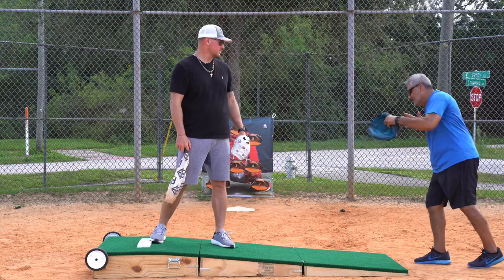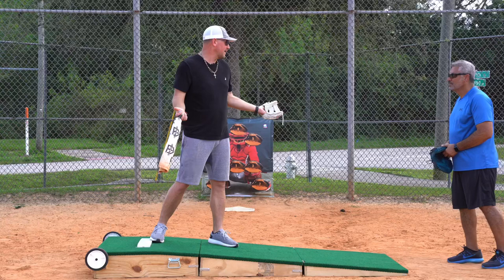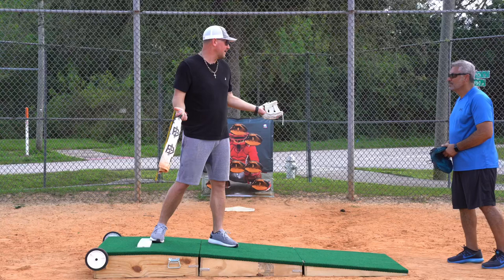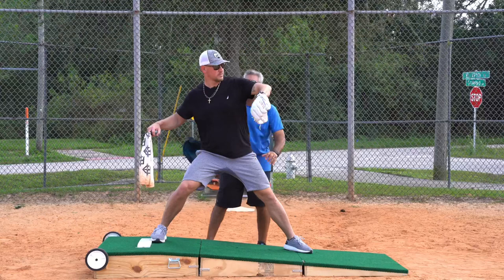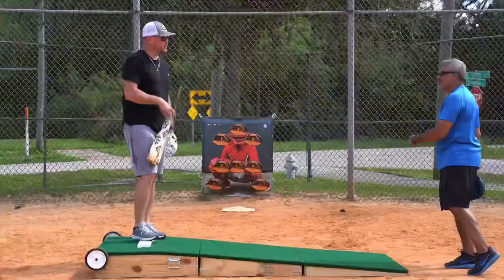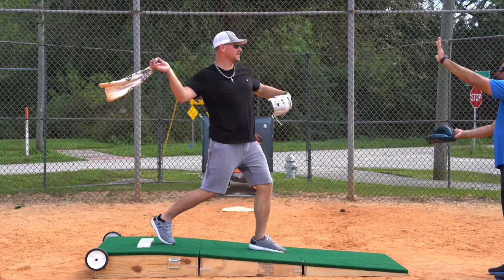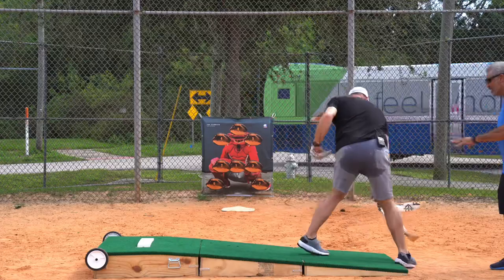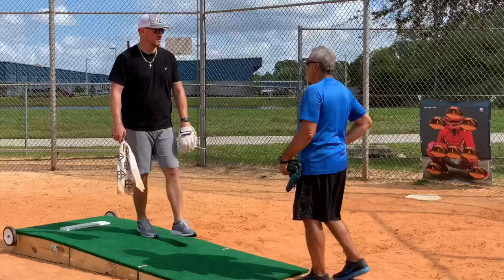5 PRO PITCHING DRILLS! (that every age pitcher should be doing!)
NY Mets Pitching Coach Hector Berrios swings by to share with us 5 of his favorite baseball pitching drills.  Coaches and Pitchers, steal these 5 pitching drills to become a better pitcher quickly.  Hector was a long time professional pitching coach (my pitching coach in AA) and pitched professionally himself for many years.  He still works with many pro pitchers, some throwing 100+ mph.  So if I were you, I'd give a few of these pitching drills a try.  Here are Hector's 5 Pro Pitching Drills to increase pitching velocity, improve pitching accuracy, stay free from injury, and have smooth & efficient movement down the mound.

He also invented the Pro Command Target, a Pitching Pad that helps pitchers zone in on a life sized catcher to improve pitching command/control/accuracy quickly!👇

Hector Berrios Book: Unleash The Pitcher In You

Video Details
00:00 Introducing Hector Berrios
02:07 Pitching Drill 1 - Towel Drill from Power Position
03:04 Pitching Drill 2 - Up The Mound Drill Towel Drill
05:07 Pitching Drill 3 - Towel Drill Up High
07:10 Pitching Drill 4 - Back Heel Drive
08:59 Pitching Drill 5 - The Mount & Roll Drill
14:12 What's Next?

😳Notice that little white training glove on my hand?  That's the Valle Eagle 975 S and is great for baseball training.  You can learn more about it below.

🛠For more great baseball training tools, gloves, pitching aids, and so much more, check out for great deals and bonuses with your orders!

Other Videos with Hector Berrios

👇Leave a comment down below and let me know what you're working on in regards to your pitching mechanics, pitching grips, pitching drills, or anything else pitching related to fine tune your pitching delivery and effectiveness.